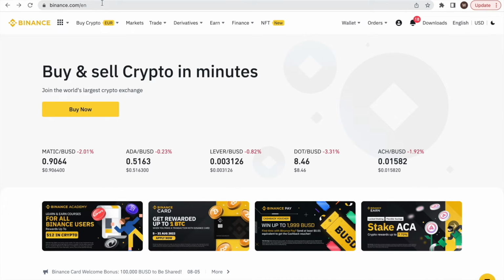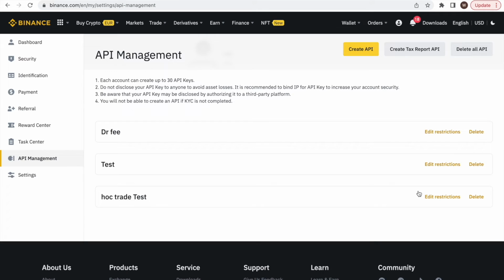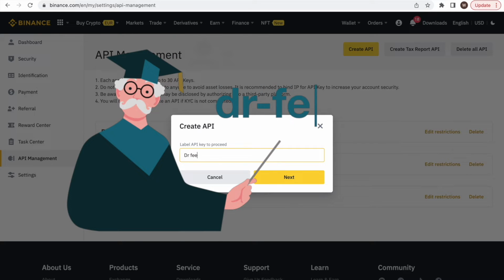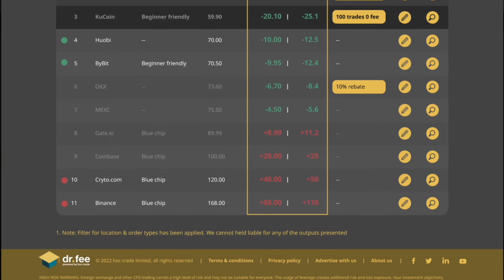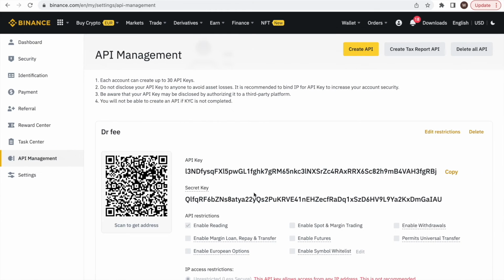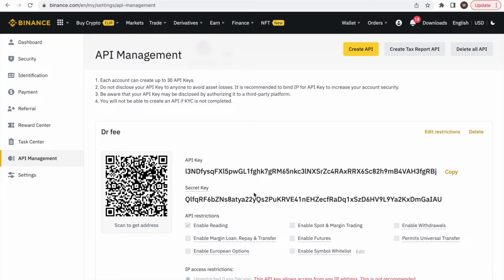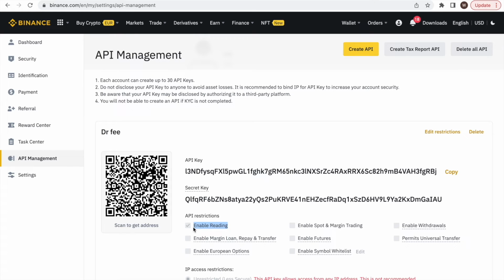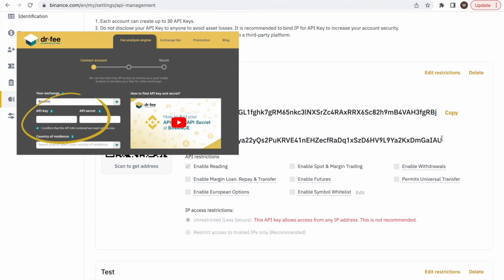How to find your API Key & Secret at Binance (Tutorial October 2022)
This video is an easy guide on how to set up and find your API key and API secret at Binance in just a few minutes. In the video, we will guide you through the process of creating an API, setting the permissions, finding the API key and secret, as well as managing the API

If you do not have a Binance account yet, follow the link below to receive your Bonus.

An API (Application Programming Interface) from a cryptocurrency exchange can be used to give read access to the trading account. Depending on the permissions set, it can either be read-only or have also write permissions. In this example, we are using the API for an automated fee comparison among all the big cryptocurrency exchanges. This requires a READ-ONLY API, NO “WRITE” PERMISSIONS SHOULD BE GIVEN. As a result, the party receiving the API information from you can only read e.g. the trade history, however, cannot send any orders or withdrawals.

We are using the API key and API secret to perform an automated fee analysis among all major crypto exchanges. Dr-fee simulates the trades from your own exchange at other exchanges and shows your crypto trading fee-saving potential.

It does so by reading your trading info, matching your activity & balance to the tier levels of other exchanges, and thereby simulating your trading fees at other exchanges. Cryptocurrency exchanges have very complex tier structures with different fee levels. The fee difference among exchanges can be very substantial, hence the fee comparison can help you to identify your saving potential without complex manual comparisons.

Dr-fee supports both Spot & Futures (maker & taker) trading and compares your trading fees with the major crypto exchanges, such as Binance, Binance US, FTX, FTX US, Crypto.com, KuCoin, Kraken, ByBit, Coinbase Pro, OKX, Gemini, Bitfinex, Bitstamp, Gate.io, Huobi, MEXC.

If you want to try dr-fee by yourself, you can do so by visiting

Dr-fee is constantly upgrading its product and developing many more analyses designed for crypto traders. In order to stay up-to-date and don’t miss any news, follow their social media channels.

As always when dealing with cryptocurrencies and trading, please make sure to do your own research and take the required time to process and execute. Rushing things may create errors. The information in this video may be outdated, therefore it is important to only take action once understand the whole process.

HIGH RISK WARNING: Foreign exchange, cryptocurrencies, and other CFD trading carries a high level of risk and may not be suitable for everyone. The usage of leverage creates additional risk and loss exposure. Your investment objectives, experience level, and risk tolerance have to be taken into consideration before you decide to trade foreign exchange, cryptocurrencies, or other CFD products. You could lose some or all of your entire investment. Do not invest money that you cannot afford to lose and always use appropriate risk management. It’s important to educate yourself on the risks associated with foreign exchange trading, and seek professional advice from an independent financial or tax advisor in case of any questions. Past performance, including fees, which are presented on this website or you find somewhere else, is not indicative of future results.